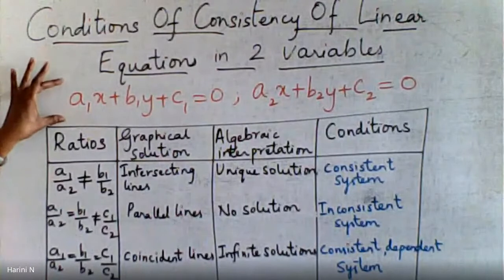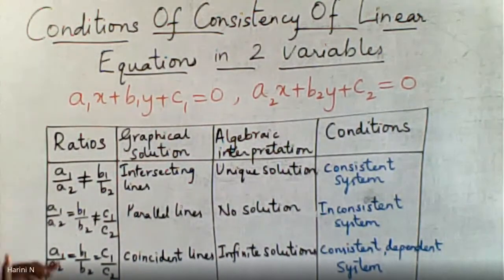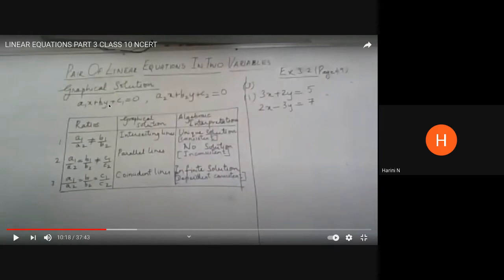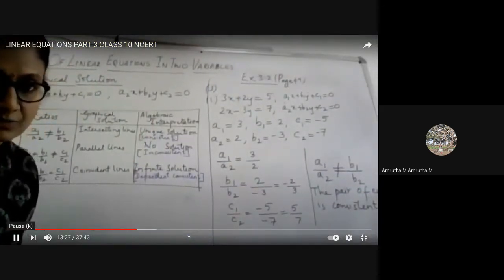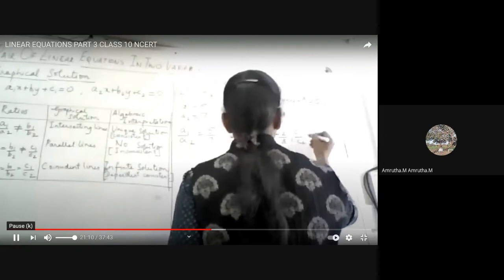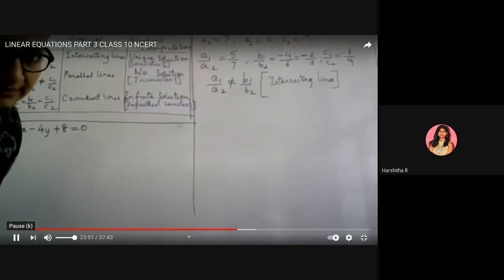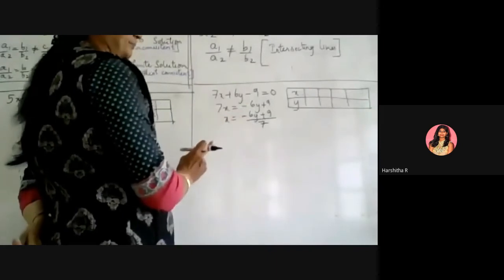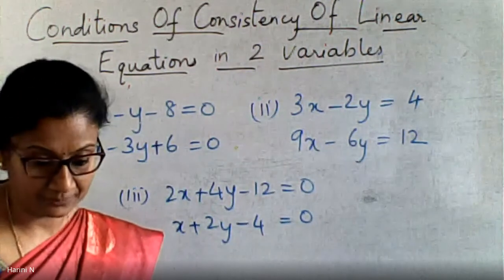Maths Class 10 Linear Equations Part 4 NCERT